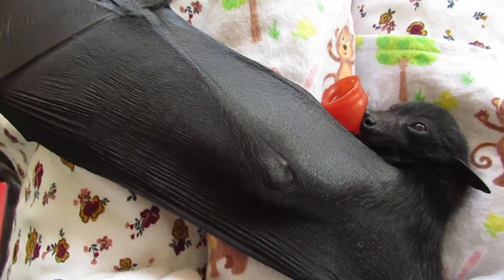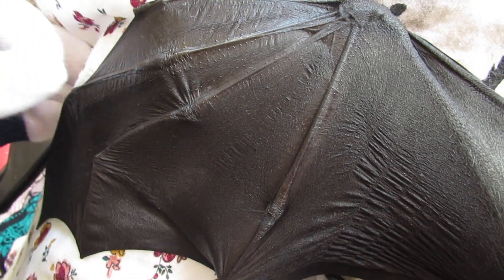A Guided Tour Of Master Yeti's Wing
Bat wings are amazingly interesting structures and the scientific name for bats, 'Chiroptera' actually translates to 'hand-wing'.
Flying-fox wings contain all the elements of a mammalian forelimb although they have been highly modified for flight with elongated bones covered by an soft, elastic membrane.
A wing comprises of an incredibly important and useful thumb and four fingers which maintain the integrity of the membrane whilst in flight.
Wing injuries are sadly very common in this modern world as bats struggle to negotiate barbed wire fencing, fruit tree netting, predator attacks and a multitude of other hazards.
As his surrogate mother, I fervently wish Yeti a long and fruitful life free of such dangers but the reality is unfortunately, the complete opposite.